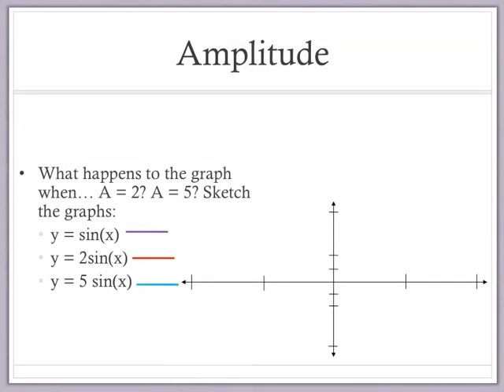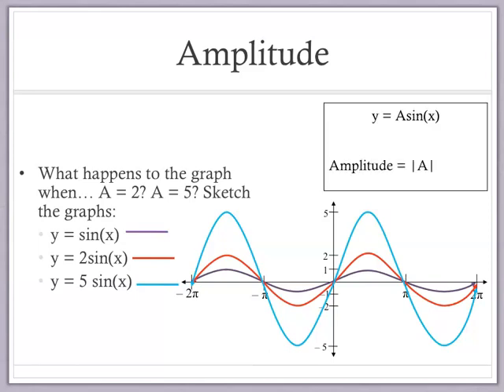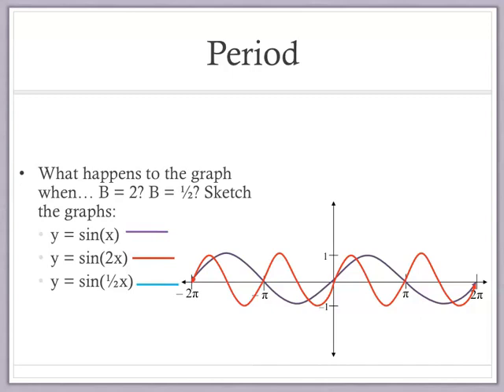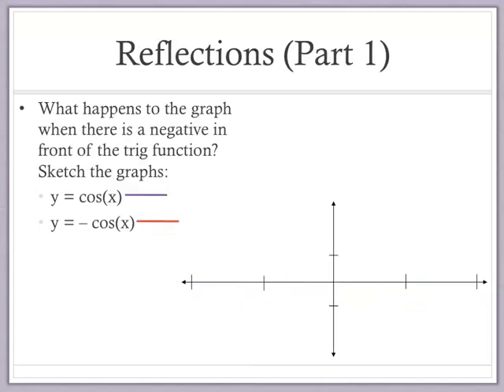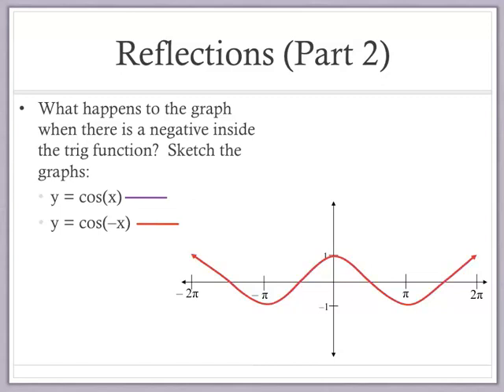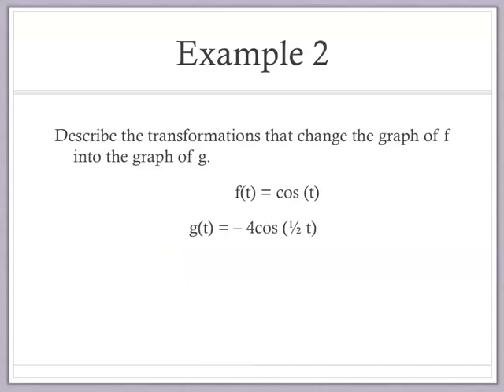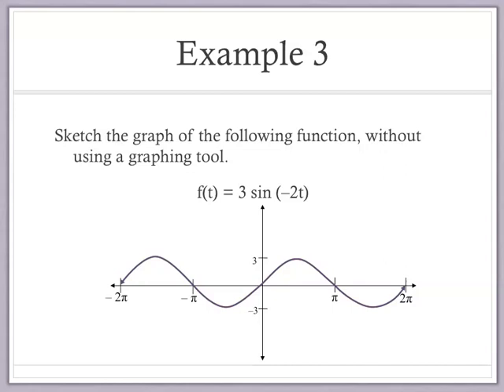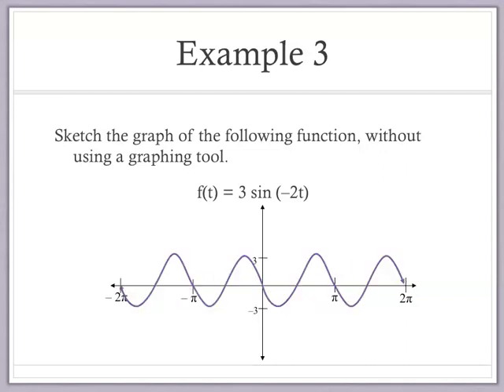7.3-7.4 Trig Function Transformations